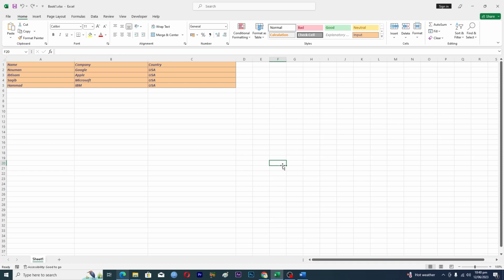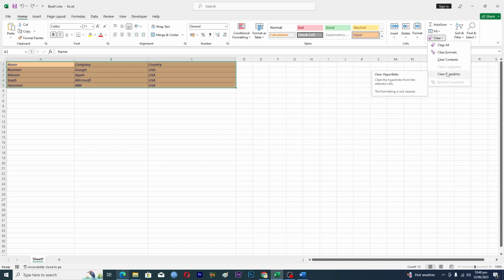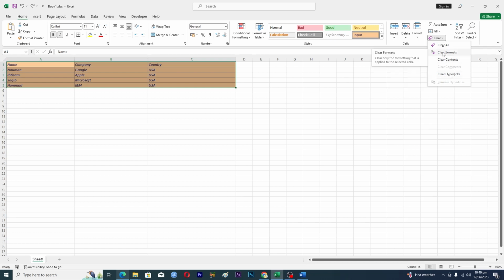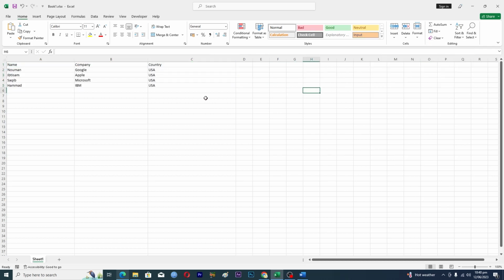How To Remove Formatting in Excel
microsoftexcel excel exceltutorial Learn how to remove formatting in Microsoft Excel.